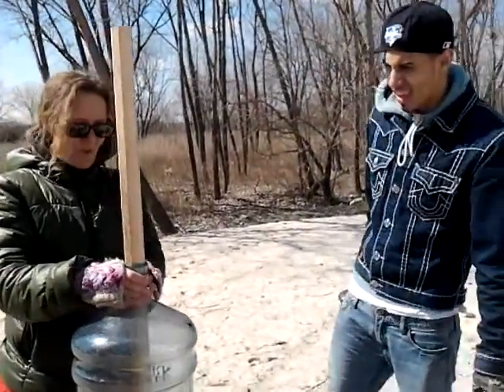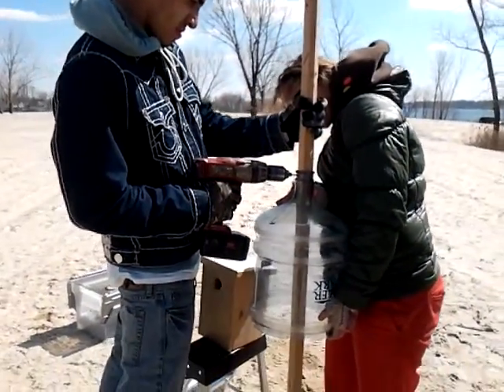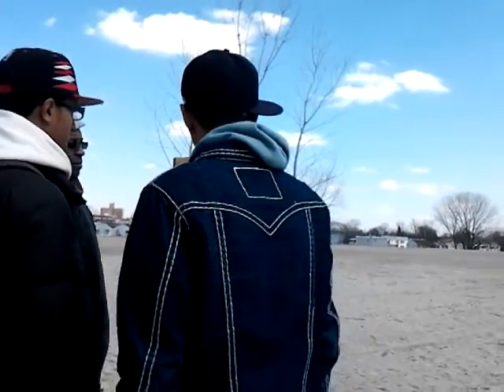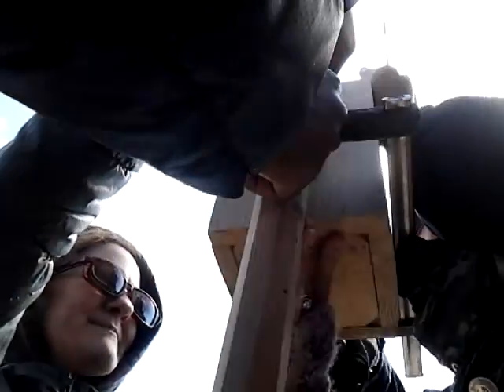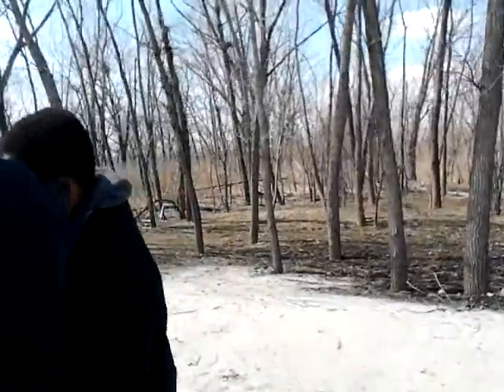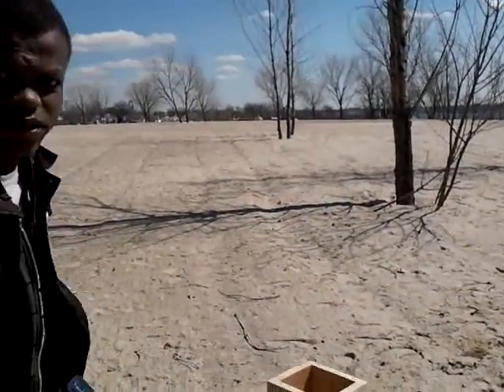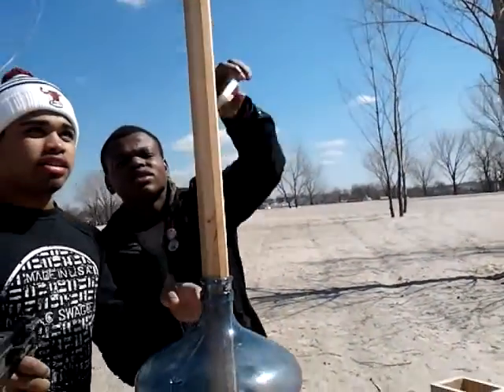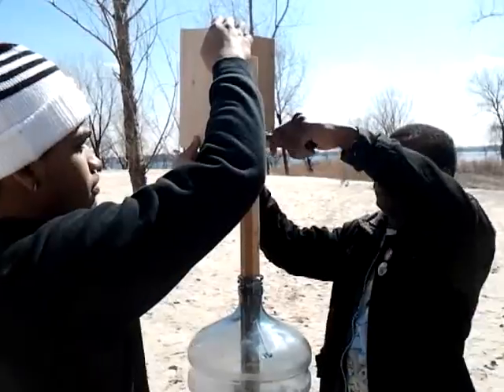March 20, 2013 1:19 PM